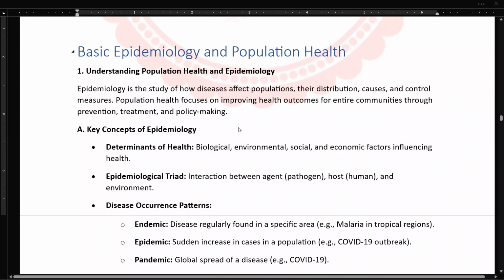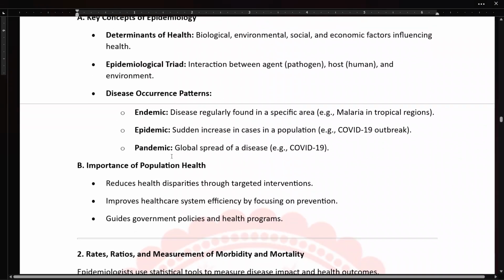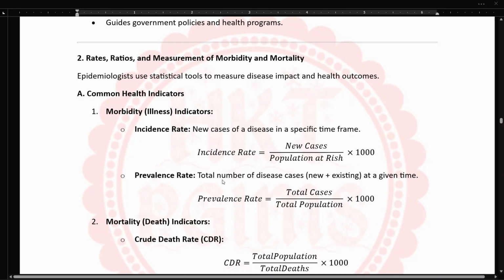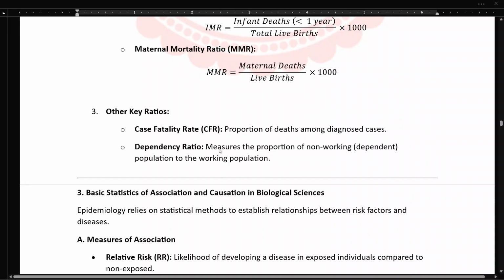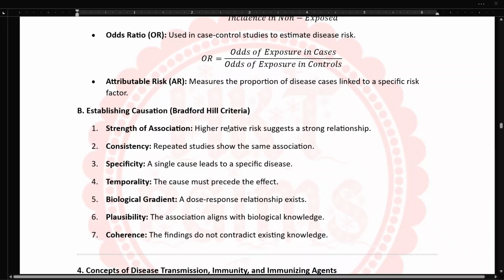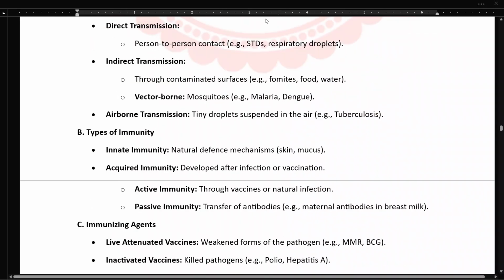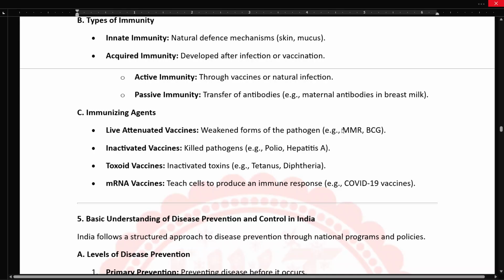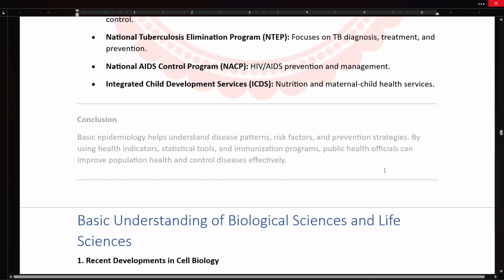CUET PG COQP22 Part-5 | Hospital Management Entrance Exam | Quick Revision Notes 2025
Get ready to crack the CUET PG COQP22 Hospital Management Entrance Exam with our quick revision notes!

Topic covered:
Basic Epidemiology and Population Health
Understanding population health and epidemiology, Rates, ratios and measurement of morbidity and mortality of health and related parameters, Basic statistics of association and causation in biological sciences. Concepts of disease transmission, Immunity, and immunizing agent, basic understanding of disease prevention and control in India.

In this video, we'll cover all the essential topics and concepts you need to know to ace the exam. Our expert instructors will guide you through a concise and comprehensive review of the syllabus, helping you to:

- Brush up on key concepts and formulas
- Identify and focus on high-scoring areas
- Build confidence and reduce exam anxiety

Whether you're a student, working professional, or simply looking to upgrade your skills, this video is perfect for anyone seeking a quick and effective revision guide for the CUET PG COQP22 Hospital Management Entrance Exam.

So, watch now and get ready to score high!